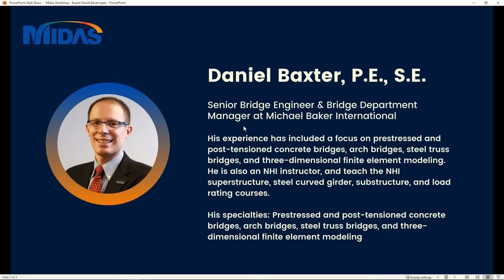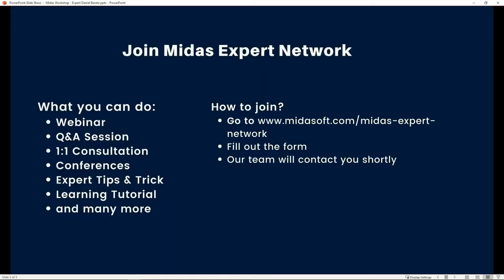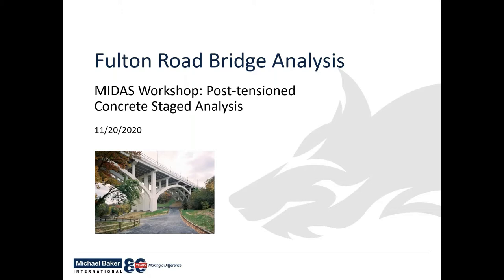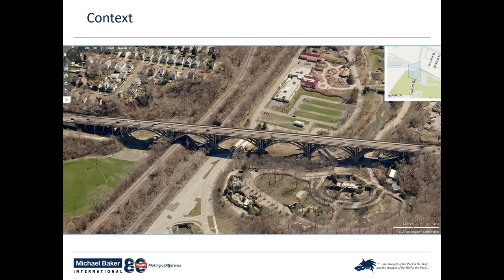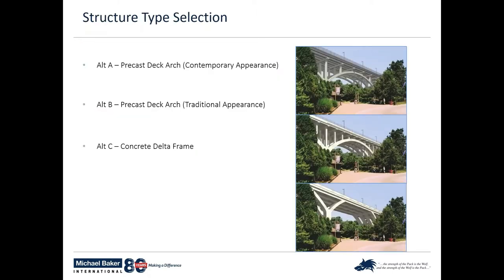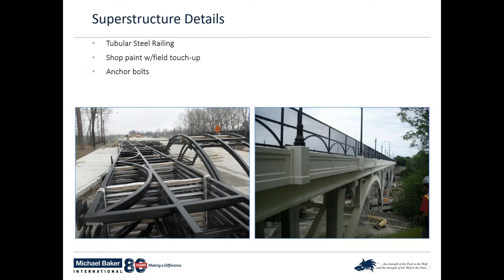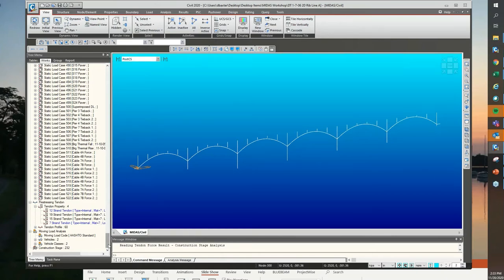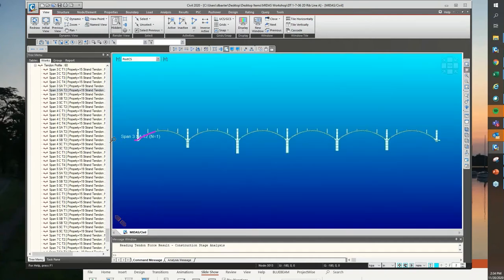Workshop: Post-tensioned Structure Construction Staged Analysis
In this Midas Workshop Session, our Expert Engineer Daniel Baxter from Michael Baker International shared his project experience about Post-tensioned Structure Construction Staged Analysis.